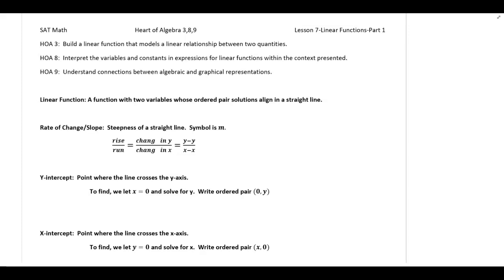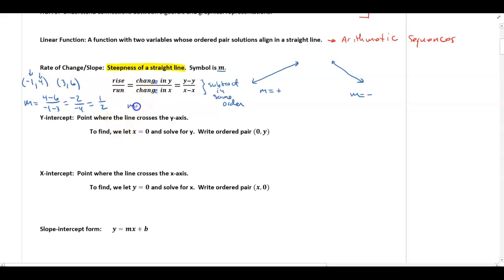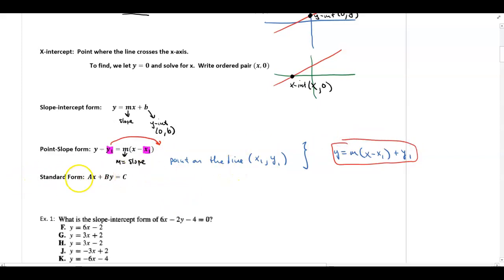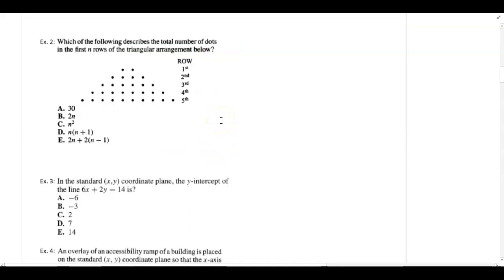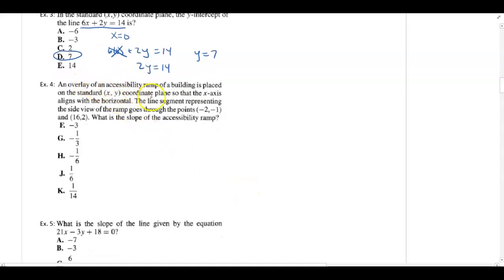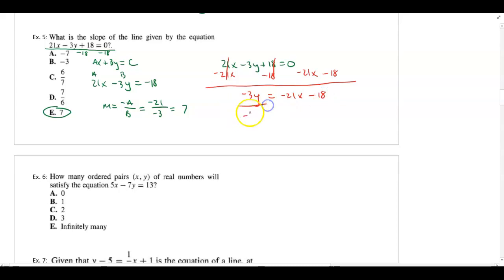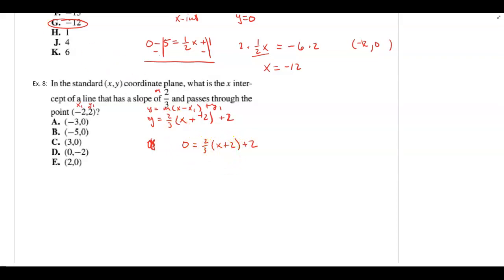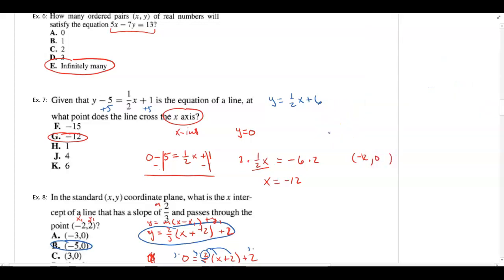Lesson 7: Linear Function-HOA 3,8,9